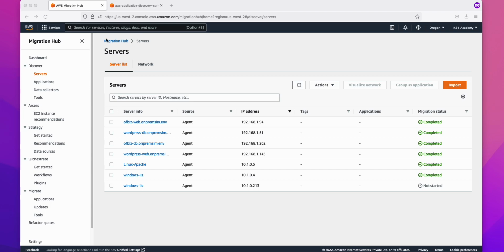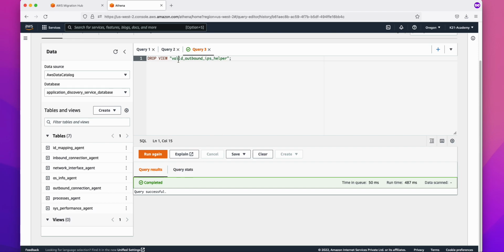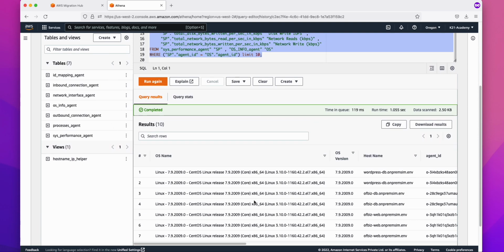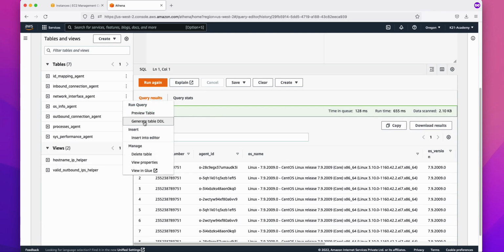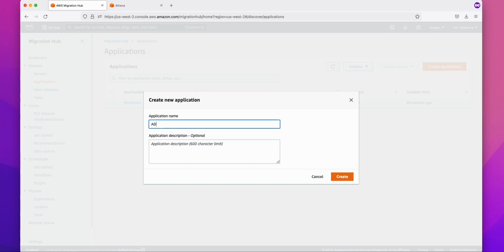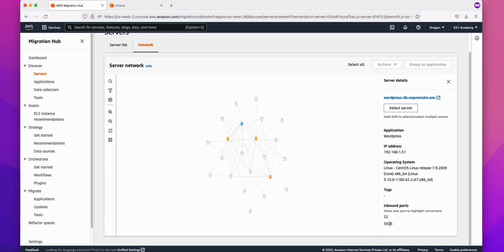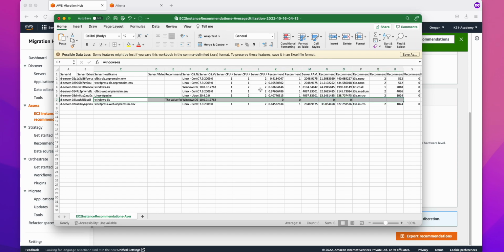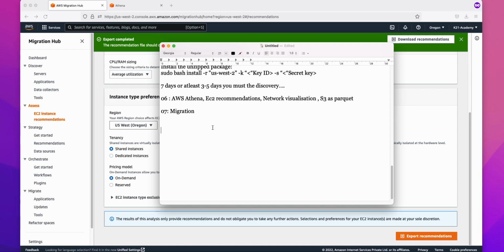06 AWS Athena ADS Walkthrough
A quick walkthrough of what is AWS Athena, what can it do as well as the findings from ADS agents we installed in the previous steps.